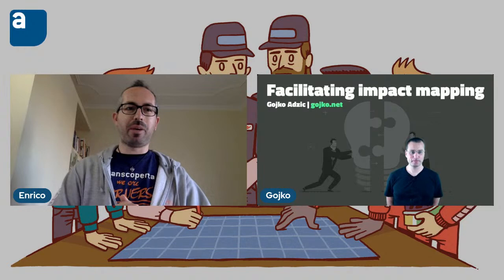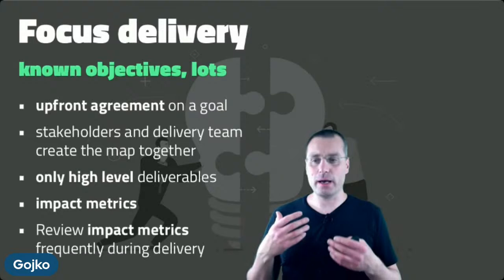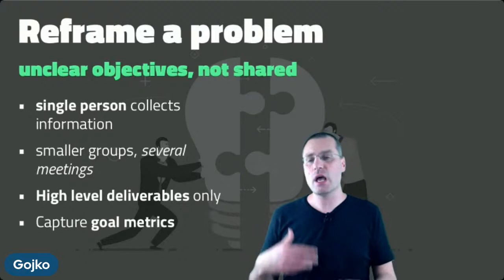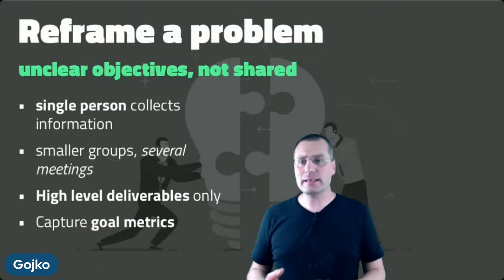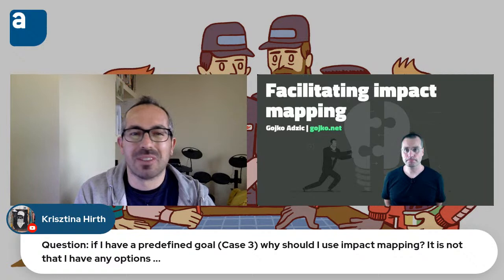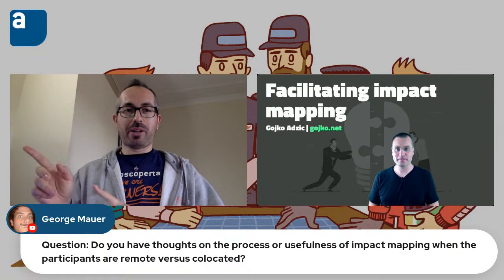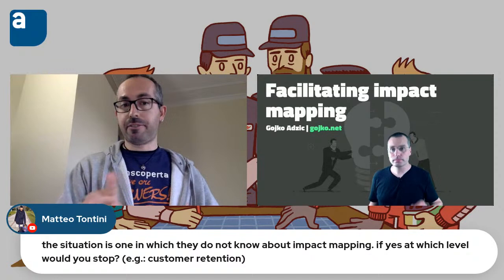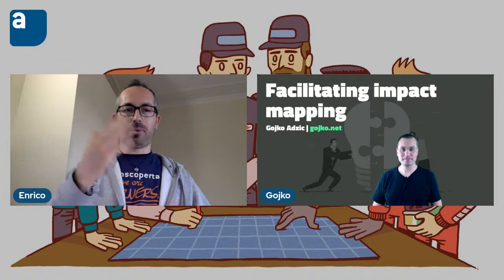Gojko Adzic: Facilitating Impact Mapping sessions (Avanscoperta Meetup)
💻 Remote Interactive Meetup: An Evening with Gojko Adzic on Impact Mapping

Award-winning author and trainer Gojko Adzic, of Impact Mapping and Specification by Example fame, joins us for an exclusive free online event to talk about Impact Mapping.

Let's explore this wonderful lightweight planning technique that helps teams talk to their stakeholders and figure out what to do next.
Impact Mapping helps with defining and tracking value, which is a big challenge for lots of teams.

As usual, you'll have a chance to interact with Gojko and your fellow participants by joining the YouTube chat during the live-streaming.

🇬🇧 Language: English

👉 Title
Facilitating impact mapping sessions

🔶 Abstract
Gojko presents five important ideas to ensure effective impact mapping sessions, followed by Q&A from the audience.

🎙 Speaker
Gojko Adzic

📰 Bio

Gojko Adzic is a partner at Neuri Consulting LLP. He one of the 2019 AWS Serverless Heroes, the winner of the 2016 European Software Testing Outstanding Achievement Award, and the 2011 Most Influential Agile Testing Professional Award. Gojko’s book Specification by Example won the Jolt Award for the best book of 2012, and his blog won the UK Agile Award for the best online publication in 2010.

Gojko is a frequent speaker at software development conferences and one of the authors of MindMup and Narakeet.

As a consultant, Gojko has helped companies around the world improve their software delivery, from some of the largest financial institutions to small innovative startups. Gojko specialises in agile and lean quality improvement, in particular impact mapping, agile testing, specification by example and behaviour driven development.

❓ You'll be able to interact with your fellow participants by using the YouTube chat throughout the talk. You can also use the chat to ask questions to Gojko during the talk.

👉 Gojko is the author of a 5-module online workshop called Product Owner Key Skills (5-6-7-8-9 July 2021, 2.30pm to 5pm CEST).

Team Avanscoperta